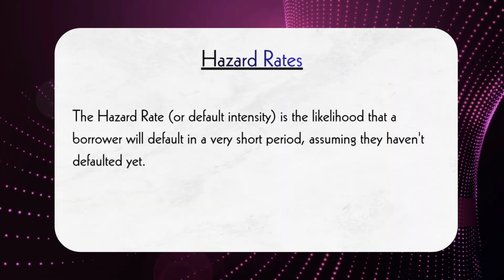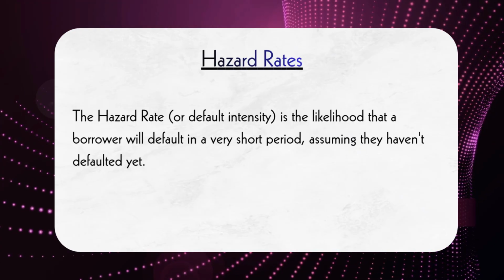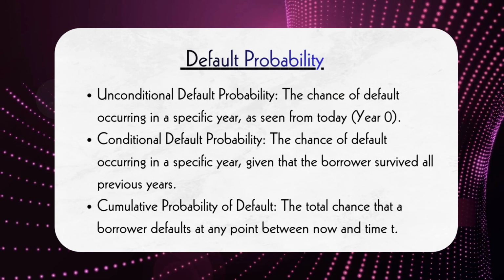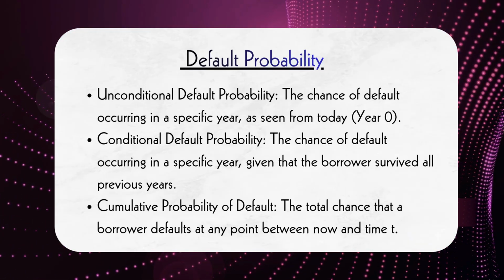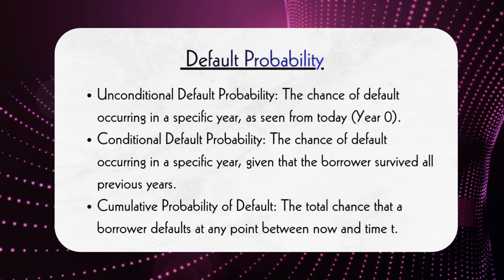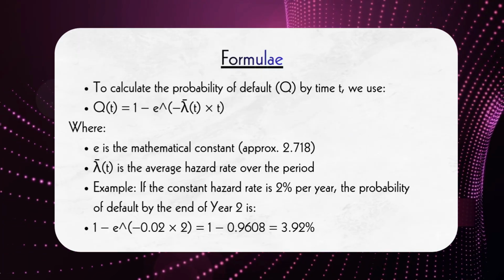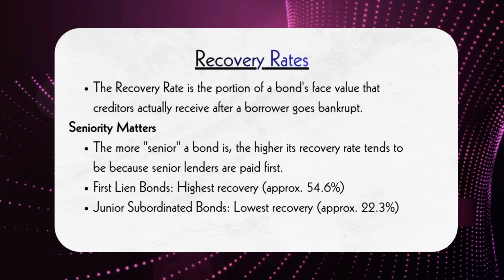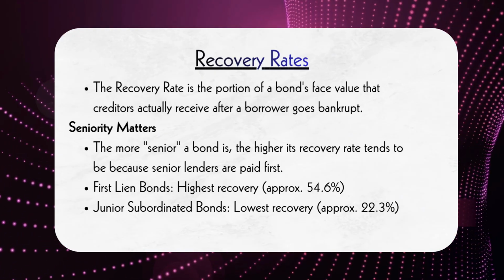Hazard Rates and Recovery Rates Explained Simply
In this video, we dive deep into the mechanics of credit risk, focusing on how we calculate the likelihood of default and what happens to a bond's value after a bankruptcy event. We break down the technical differences between hazard rates, conditional probabilities, and unconditional default probabilities using real-world examples and the essential formulas you need to know.

We also explore the critical role of Recovery Rates, how they vary by bond seniority (from First Lien to Junior Subordinated), and why the negative correlation between default rates and recovery rates creates a "double-edged sword" for lenders during economic downturns.

Perfect for:
• FRM students
• Risk management learners
• Finance beginners